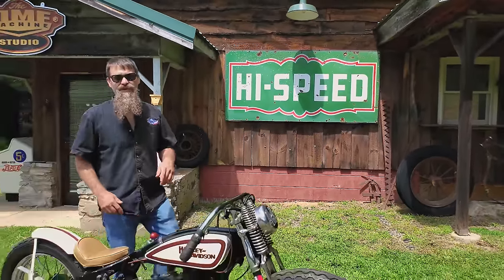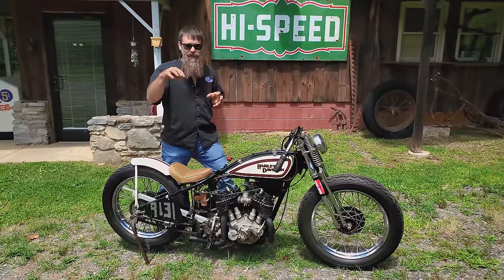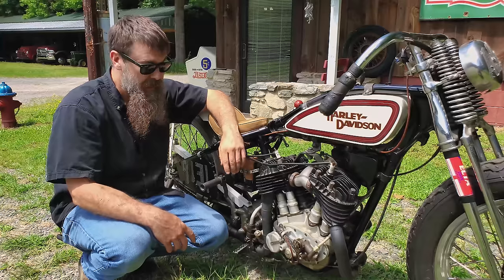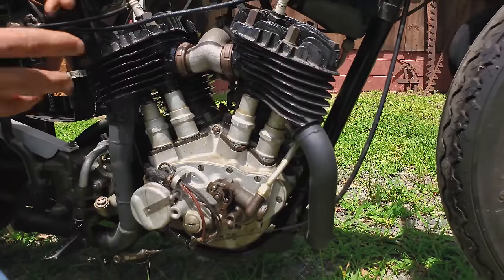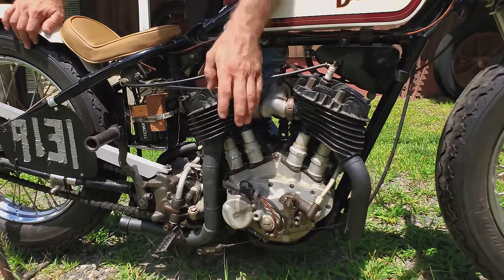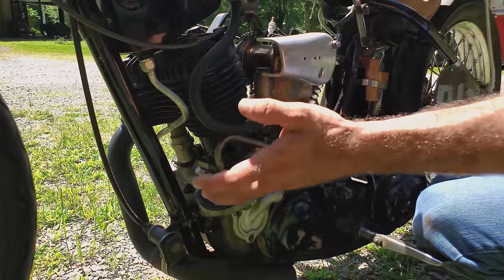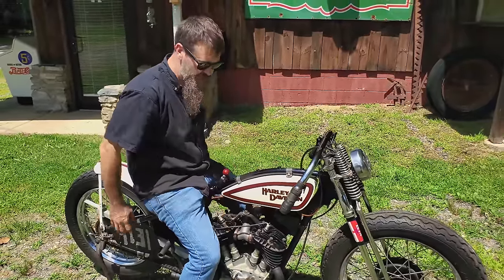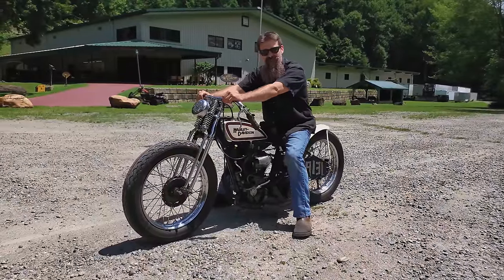The Maxton Miler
Today on DriveForHistory we show you the 1930 Harley-Davidson Model DLD that Dale and Matt built in 2009 to race at the Maxton Mile in NC. After the first two attempts were met with problems, Dale's third run set a land-speed record of 90.3 miles an hour.

To purchase tickets for a chance to win the 2020 Raffle Bike,